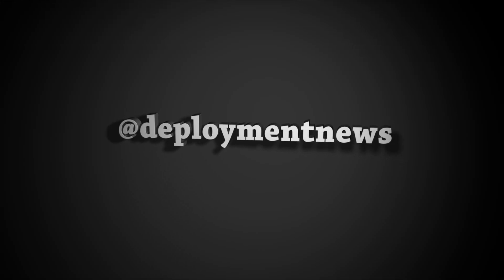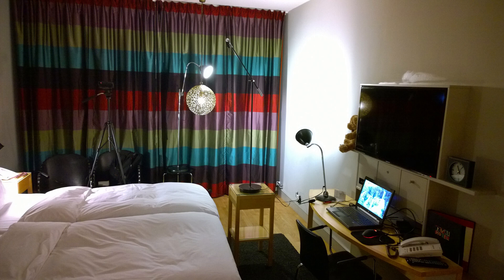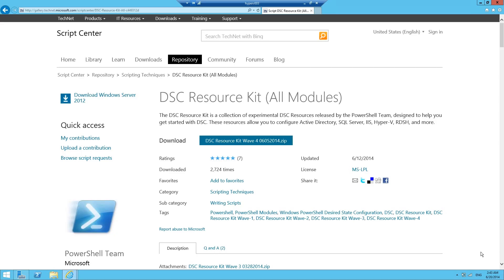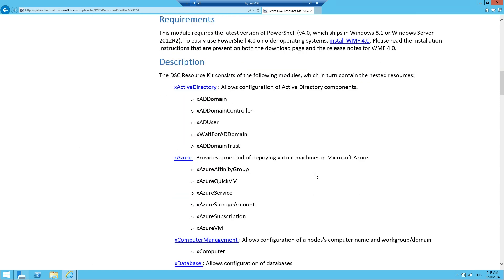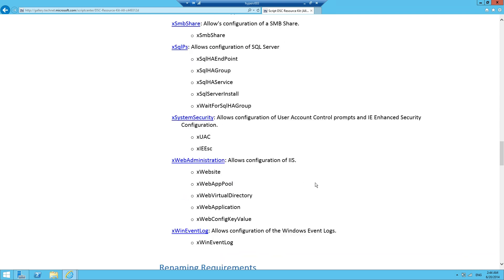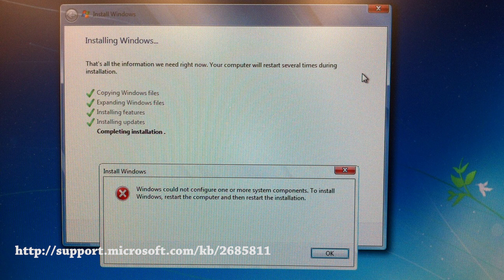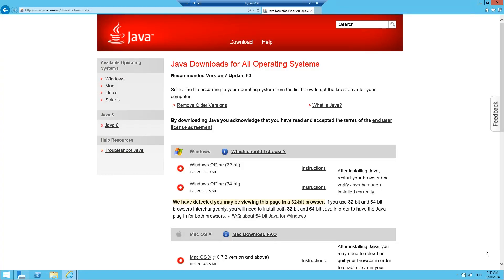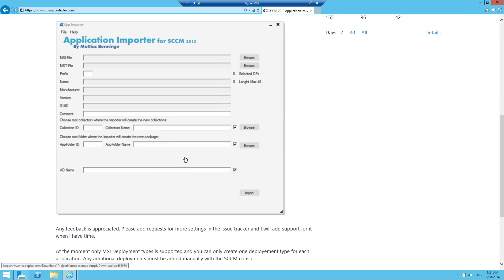Deployment News - Episode 5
Deployment News presented by Johan Arwidmark - In this episode you learn about wave 4 of the The DSC Resource Kit, Kernel Mode Driver Framework, Java 7 update, and a new version of Application Importer for ConfigMgr 2012. Below you find the links mentioned in the video: